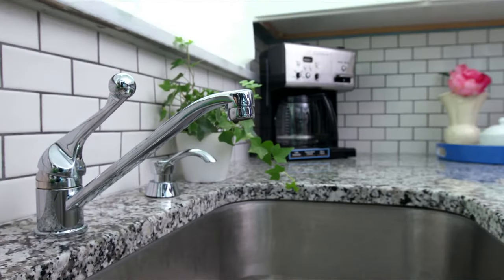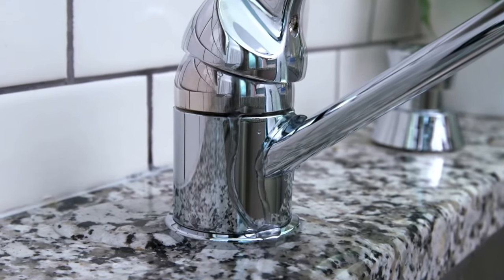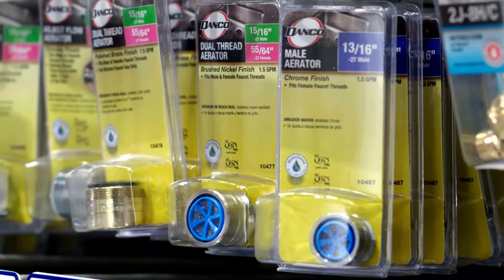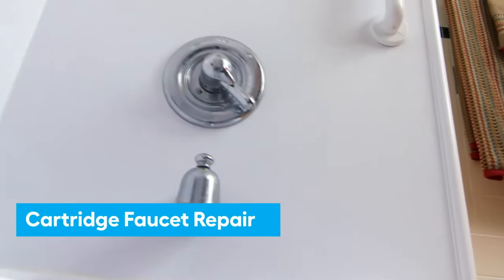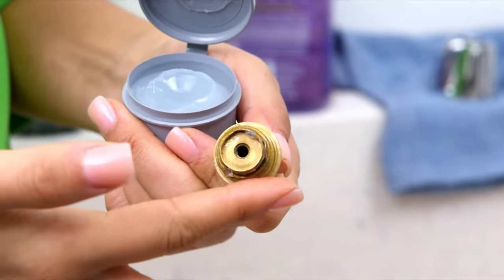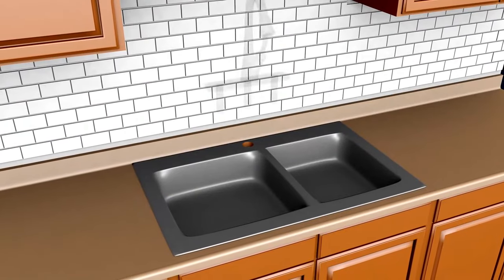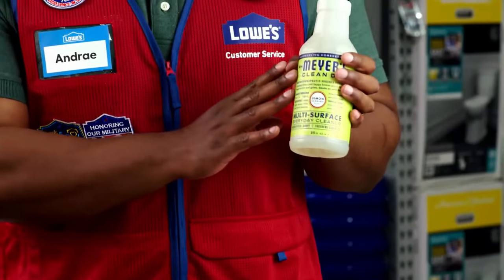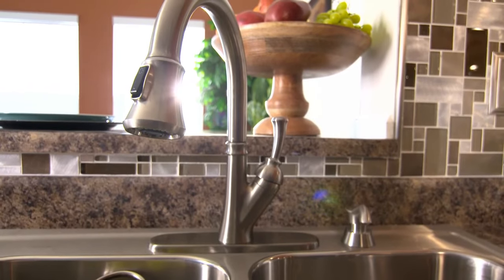How to Replace Faucets and Fix Drainage Issues | DIY-U by Lowe's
Comments are monitored by the Lowe's team daily!

On this DIY-U by Lowe's virtual workshop, Lowe's Red Vest Associate Andrae will be walking you through how to replace leaky faucets and fix common drainage issues.

If you have any questions, our Lowe's Red Vest Associates are standing by to answer your questions in the live chat or the comments below.